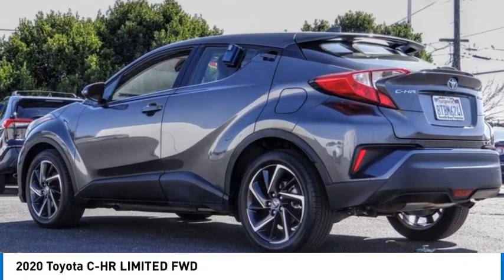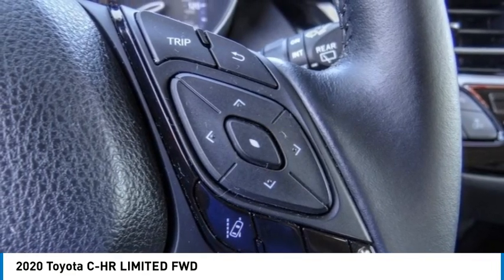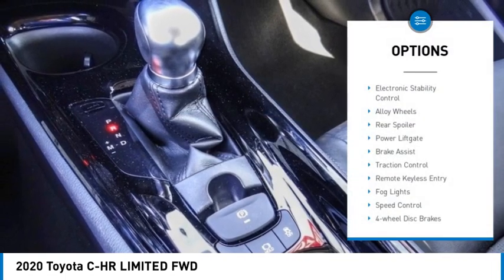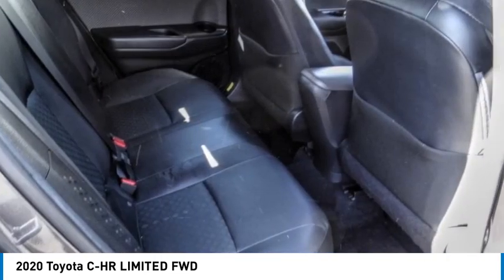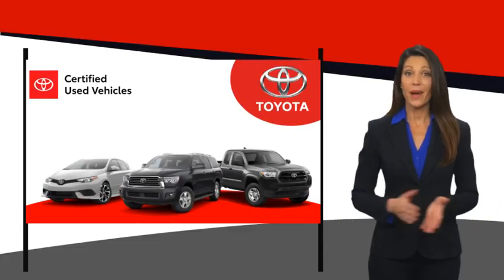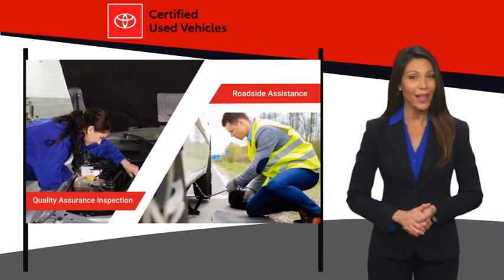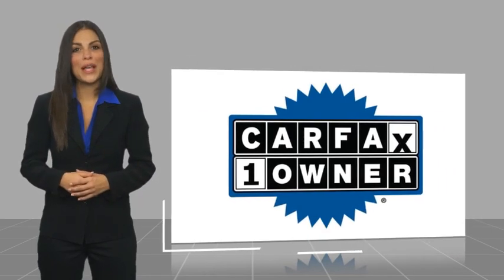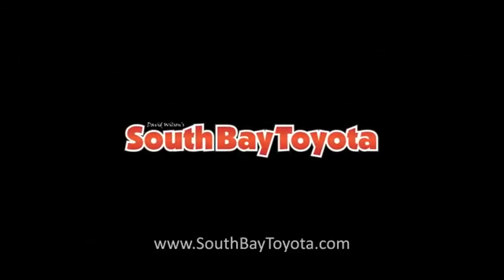2020 Toyota C-HR Gardena,Torrance,Hawthorne,Carson,Compton 258350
2020 Toyota C-HR LIMITED FWD

SOUTH BAY TOYOTA, PROUDLY SERVING GARDENA, TORRANCE, HAWTHORNE, CARSON, COMPTON, AND SURROUNDING CALIFORNIA LOCATIONS THIS GRAY 2020 Toyota C-HR IS EQUIPPED WITH A Engine: 2.0L I-4 DOHC 16-Valve -inc: valvematic, AUTOMATIC TRANSMISSION, AND RECEIVES AN ESTIMATED 27 City/31 Hwy MPG. CONTACT SOUTH BAY TOYOTA TO SCHEDULE A TEST DRIVE AND TAKE THIS 2020 Toyota C-HR HOME TODAY, OR VISIT OUR SHOWROOM CONVENIENTLY LOCATED AT 18416 SOUTH WESTERN AVE GARDENA CALIFORNIA 90248. Toyota Certified, *Carfax ONE OWNER NO ACCIDENTS*, *BOUGHT AND SERVICED HERE*, *TOYOTA CERTIFICATION, *SUPER LOW MILES*, Blind Spot Monitor & Rear Cross Traffic Alert, Apple CarPlay/Android Auto, Radio: AM/FM Stereo w/8 Touch-Screen Display, Wheels: 7 x 18 Sport Alloy. CARFAX One-Owner. Experience the difference of a quality vehicle from a factory authorized Toyota dealer. Recent Arrival! Odometer is 26961 miles below market average! Clean CARFAX. Certified. 27/31 City/Highway MPG Toyota Details: * Limited Warranty: 12 Month/12,000 Mile (whichever comes first) from TCUV purchase date (for Toyota Certified Used Vehicles program) * Limited Comprehensive Warranty: 12 Month/12,000 Mile (whichever comes first) from certified purchase date. Roadside Assistance for 7 Year / 100,000 Mile (for Toyota Certified Used Vehicles program), Limited Comprehensive Warranty: 12 Month/12,000 Mile (whichever comes first) from certified purchase date. HV Battery Warranty coverage for 10 years/150,000 miles. (2020 model year forward Hybrid-Related) 8 years/100,000 miles, whichever comes first, from original date of first use when sold as new. Fuel Cell Vehicle Warranty 8 years/100,000 mile (whichever comes first) on key fuel cell components. Roadside Assistance for 7 Year / 100,000 Mile (for Toyota Certified Used Hybrids program) * Transferable Warranty * 160 Point Inspection (for Toyota Certified Used Vehicles program), 174 Point Inspection (for Toyota Certified Used Hybrids program) * Roadside Assistance * Powertrain Limited Warranty: 84 Month/100,000 Mile (whichever comes first) from TCUV purchase date * Vehicle History * Warranty Deductible: $0 Proud member of the Wilson Automotive family of dealerships with over 1 million vehicles sold to satisfied customers.